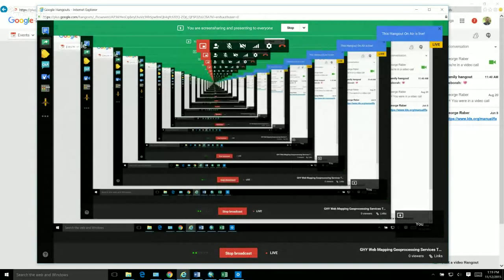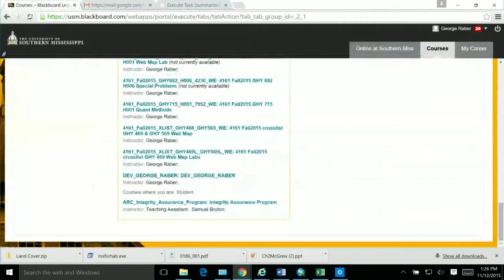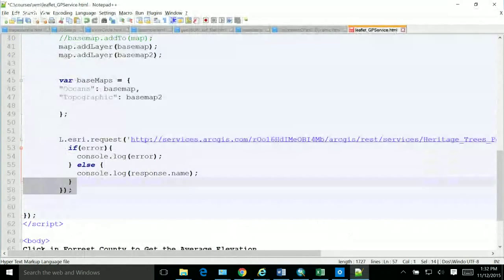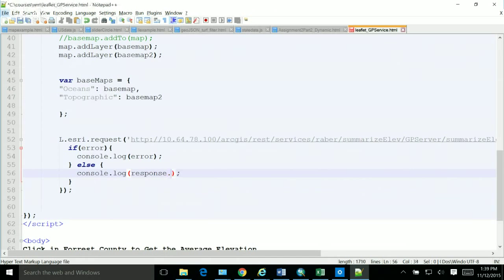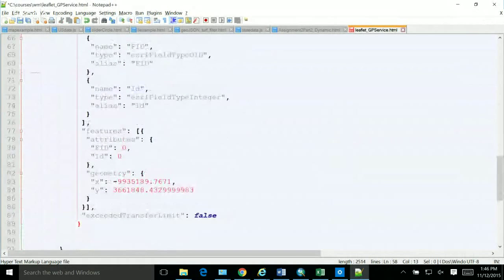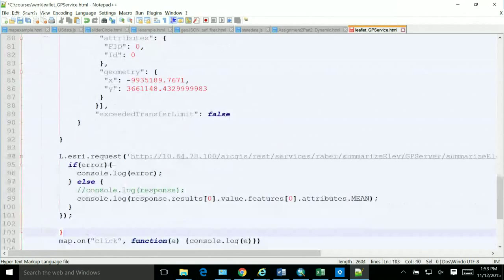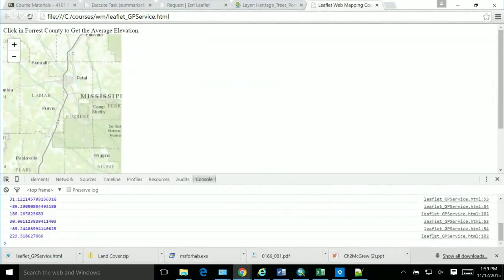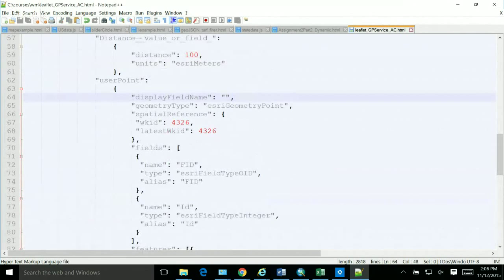GHY Web Mapping Geoprocessing Services Take 3!